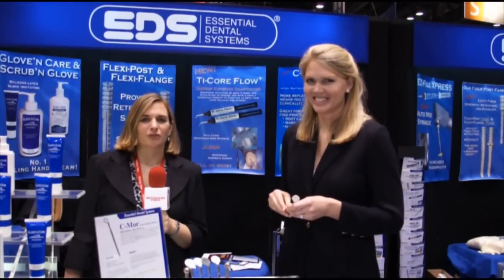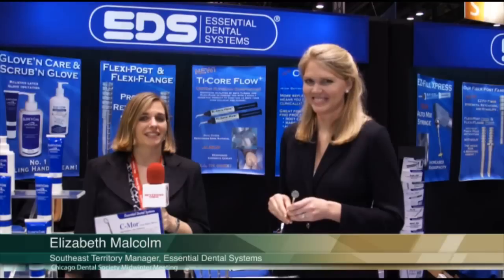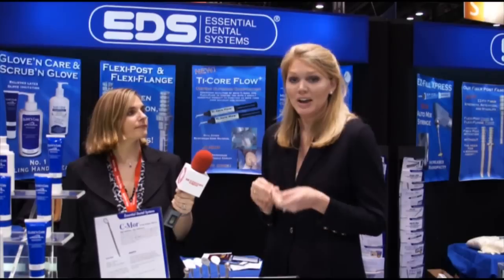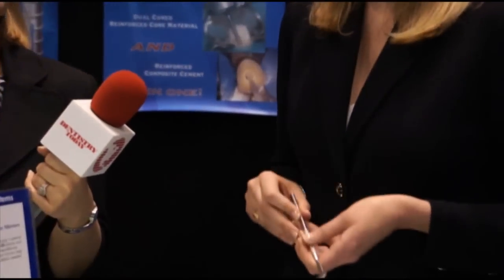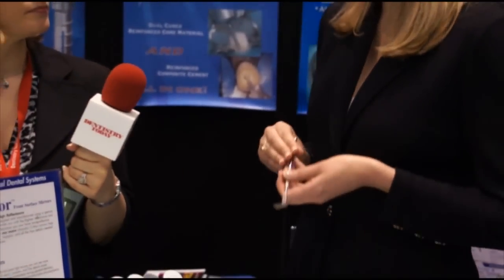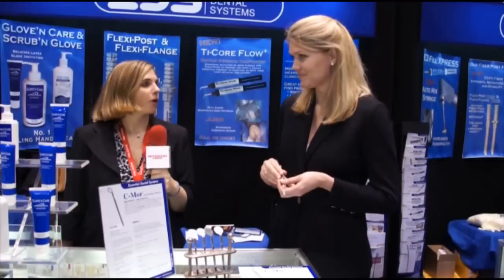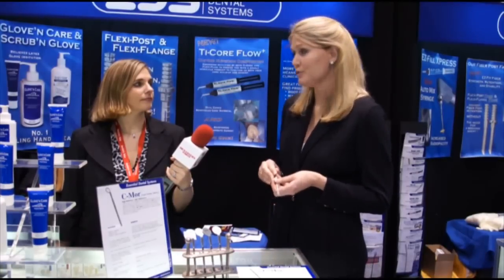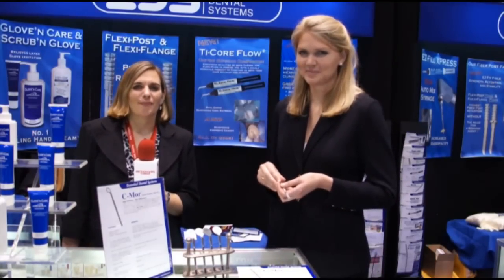Essential Dental Systems -- C-Mor Mouth Mirror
Elizabeth Malcolm, Southeast Territory Manager for Essential Dental Systems, gives an in-depth look at the C-Mor Mouth Mirror, and shows how it offers superior clarity over other mirrors, especially for endodontic work.